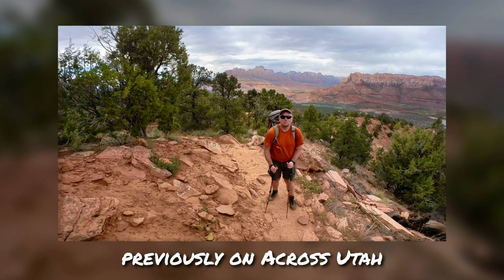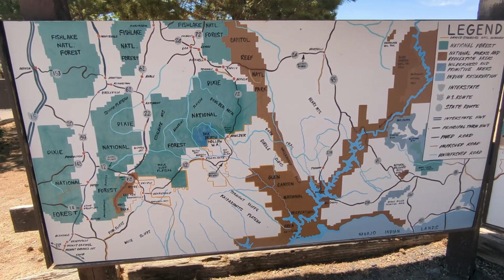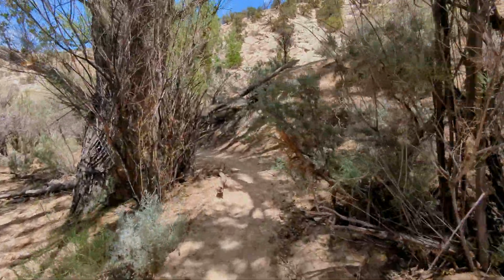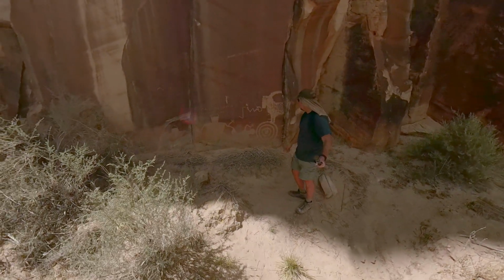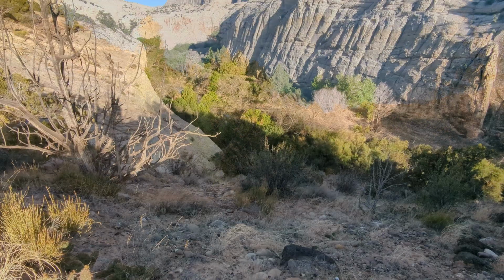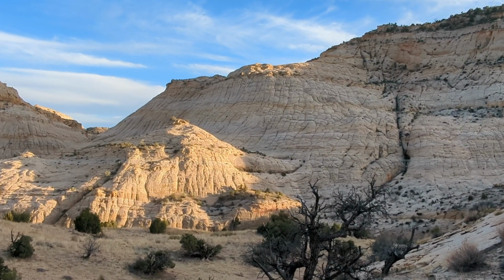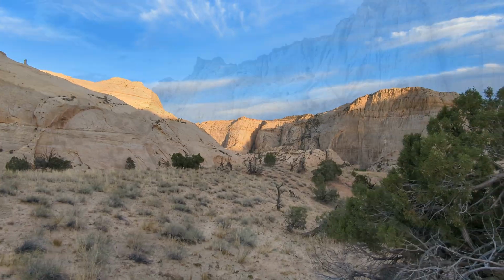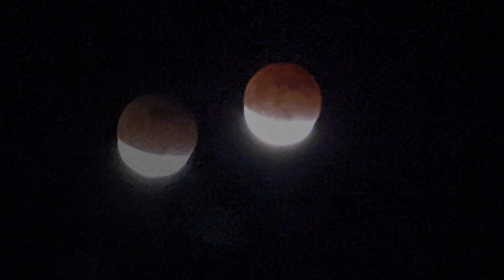DAY 15: How do YOU say Escalante? | Zion to Green River Hike VLOG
Day 15 of my backpacking journey from Zion National Park to Green River, Utah in May 2022. Began the day with a nice walk through the town of Escalante before heading down Escalante River Canyon. Along the way I chatted with a local about the various ways Escalante is pronounced. Later checked out some rock art and then climbed out of the canyon late in the day hoping to get a view of the total lunar eclipse that night.

I hope you enjoy this vlog-style experiment with daily videos to re-live my big hike from earlier this year. Some days will be short, some will be long -- but each will represent one day of hiking and hopefully include something new and fun to watch!